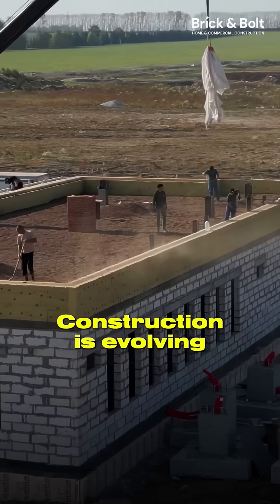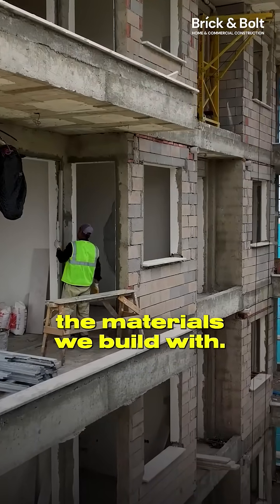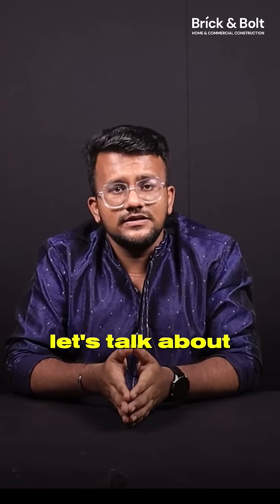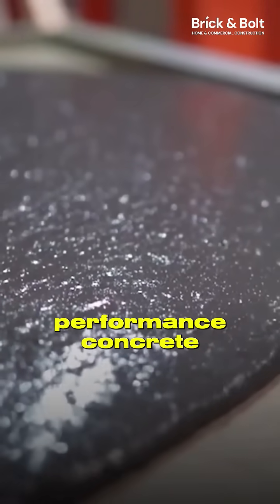Ultra-High Performance Concrete (UHPC) | Redefining Strength & Durability in Construction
Construction is evolving faster than ever — and Ultra-High Performance Concrete (UHPC) is at the forefront of that transformation. In this episode of Brick & Bolt Material Lab, we explore how UHPC is revolutionizing the way we build by delivering unmatched strength, durability, and longevity. Designed with a dense mix of fine powders, silica fume, and steel or synthetic fibers, UHPC is 10–15 times stronger than conventional concrete.

This next-generation material offers superior resistance to compression, tension, abrasion, and even chemical damage — making it ideal for bridges, skyscrapers, and critical infrastructure projects. Its dense microstructure ensures impermeability, significantly extending the lifespan of structures while minimizing long-term maintenance costs.

Though UHPC is more expensive upfront, its reduced maintenance, longer life, and structural efficiency make it a smart investment for high-performance construction. Already used in projects like the Latur Bridge in Maharashtra, UHPC is setting new benchmarks in cities like Mumbai, Delhi NCR, and Bengaluru — redefining what’s possible in modern engineering.